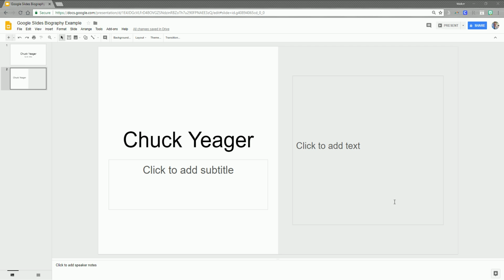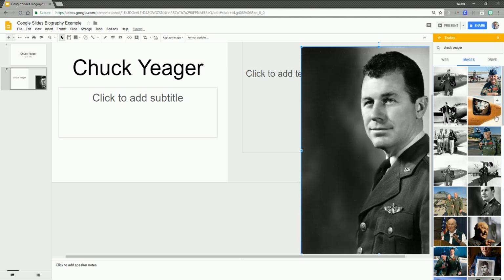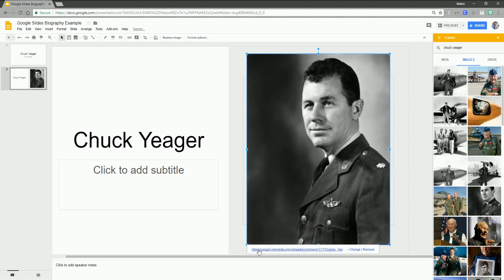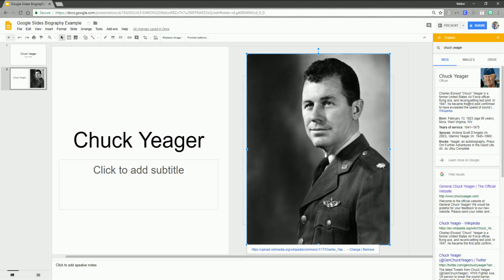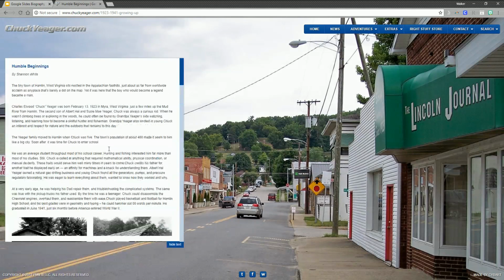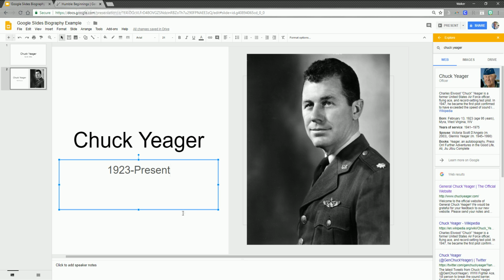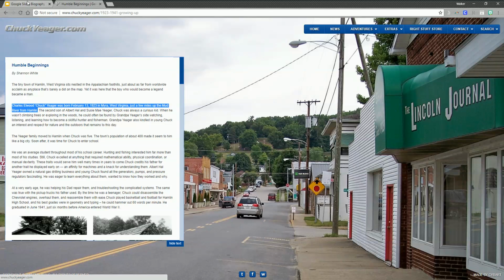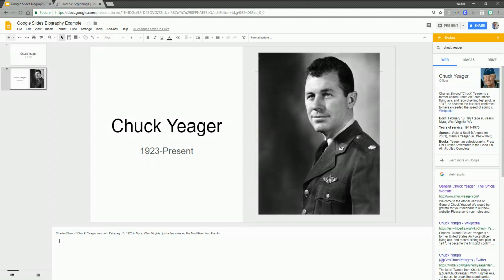Google Slides Explore Panel